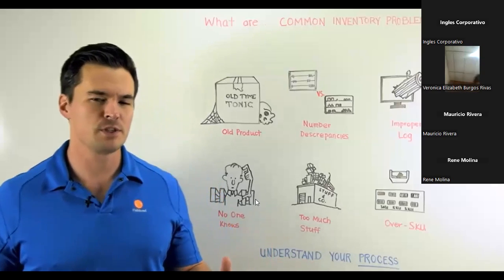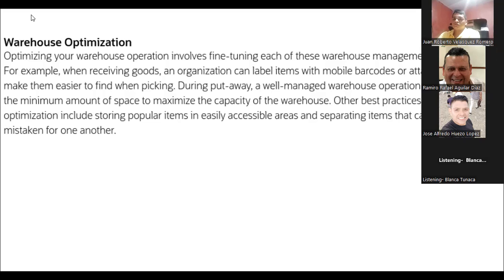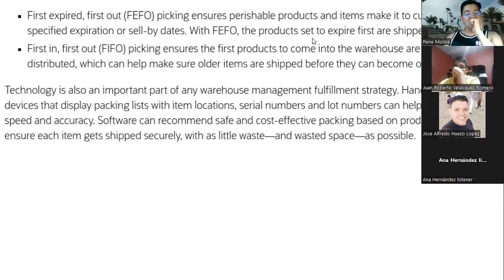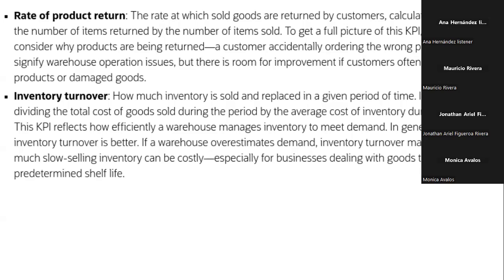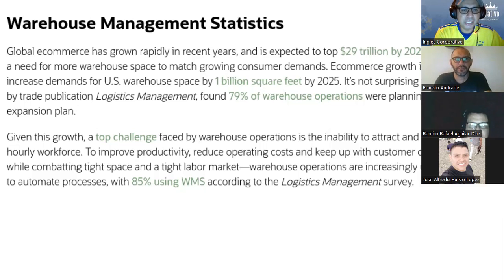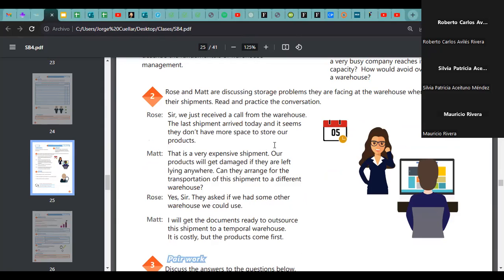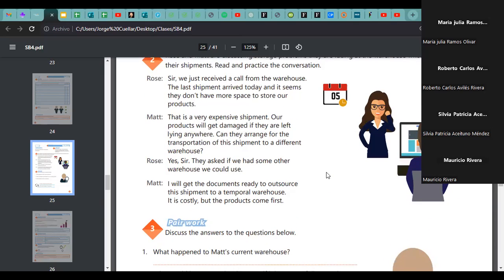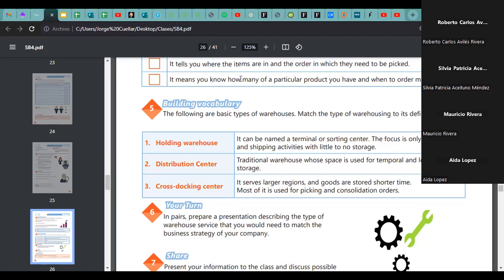Sesión 16-14-11-23-IC29750-0013-2023-Ascencio-Describe the fundamentals of warehouse management